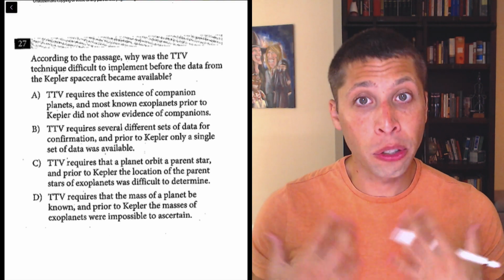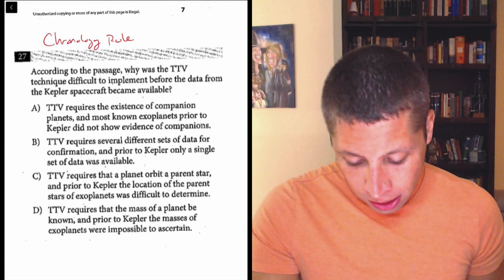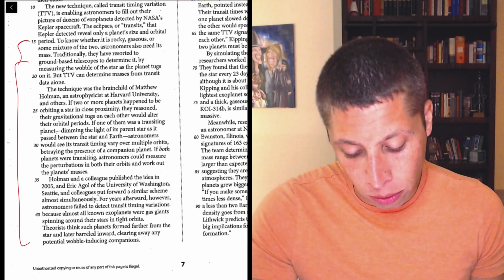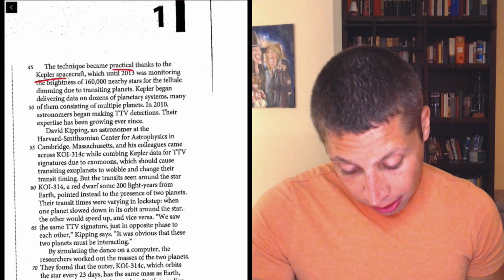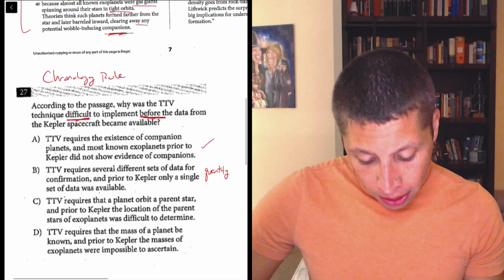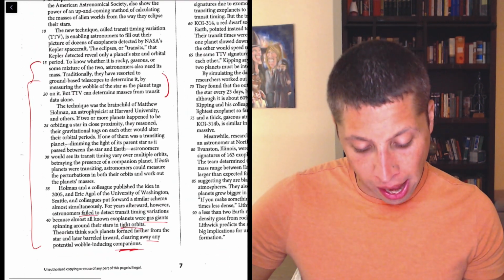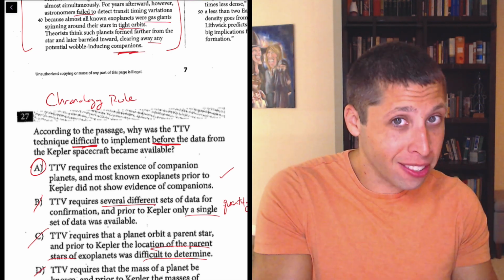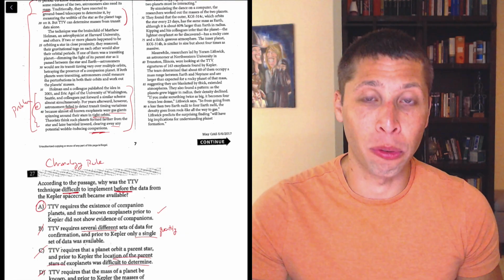SAT May 2017 QAS, Section 1, Question 27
— Find the No Line Reference Packet (and all other topics) in my SAT Packets Study Guides: